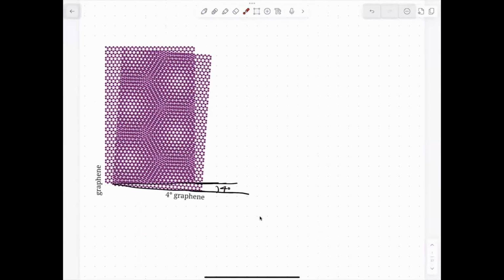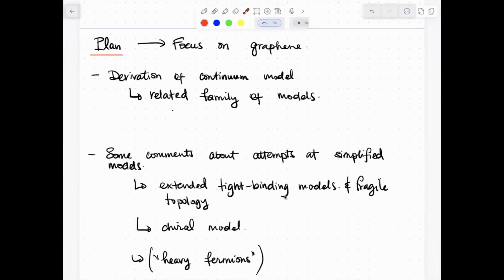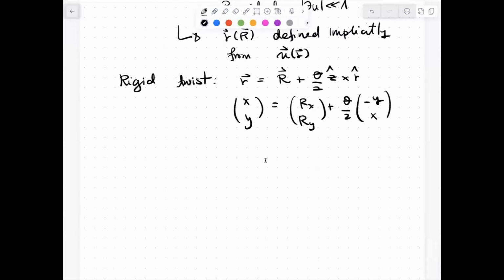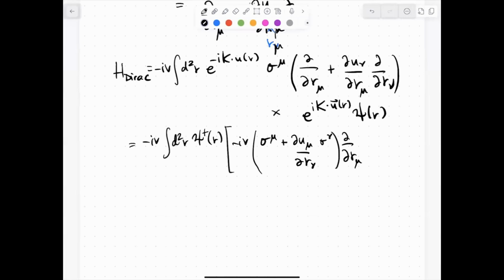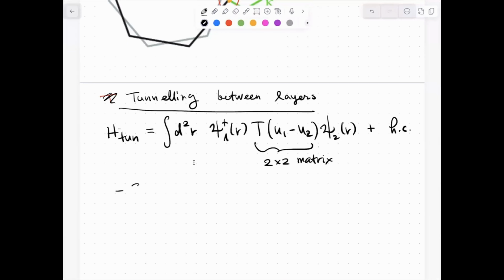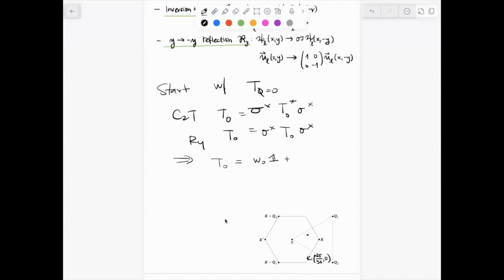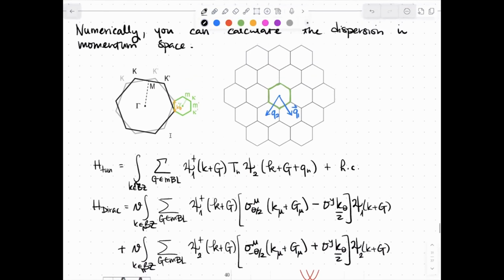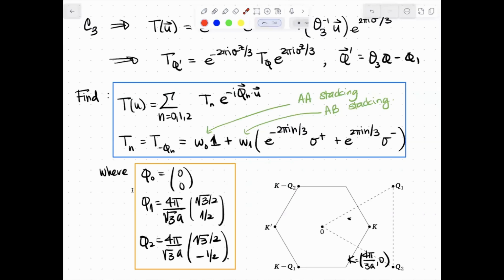eQMA/SECT: Alex Thomson: Moiré materials - progress in theory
Data: Wednesday, April/23/2025, 11:20 AM to 12:20 AM (Houston)
Speaker: Alex Thomson
Institution: U.C. Davis

Abstract: The remarkable tunability of moiré systems has positioned these materials as an especially productive platform for studying many-body electron systems. Since superconductivity was first discovered in magic-angle twisted bilayer graphene, moiré heterostructures primarily composed of graphene and transition metal dichalcogenides have exhibited a diverse array of physical phenomena, from magnetism to fractional quantum Hall physics. As exemplified by the original theoretical prediction of the “magic angle” seven years before the experimental discovery of superconductivity in moiré graphene, the development of the field has consistently benefited from a robust interplay of experimental expertise and theoretical insight. I will survey some of the theoretical progress that has emerged alongside experimental advances, focusing on an interplay of topology and correlations, and highlighting the many open questions that remain.